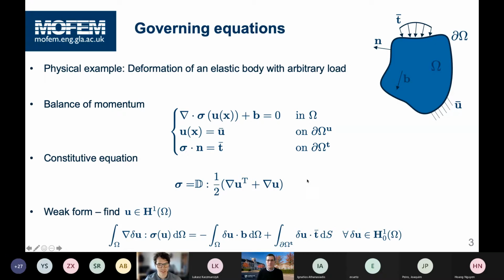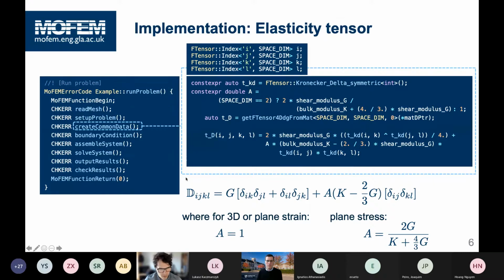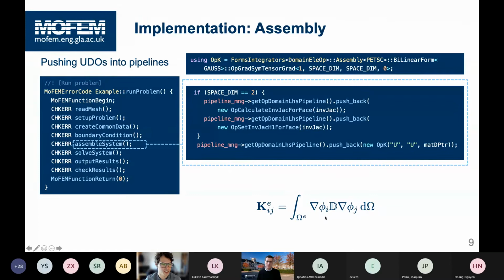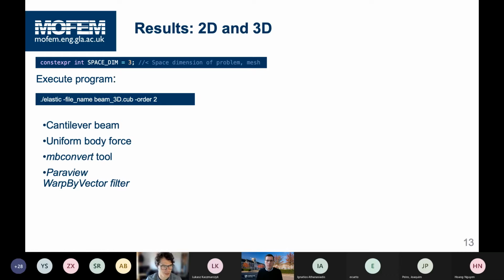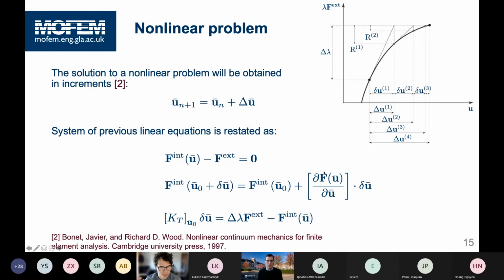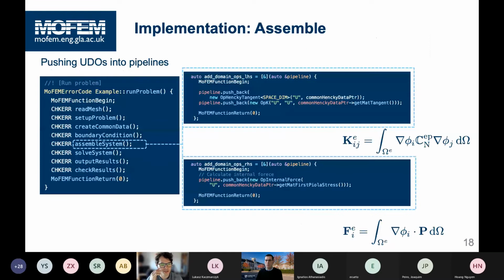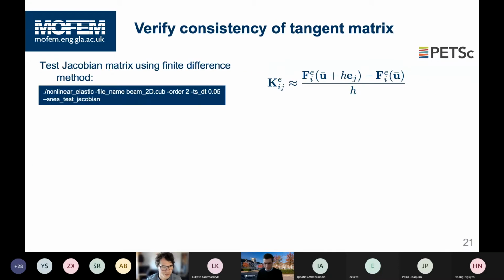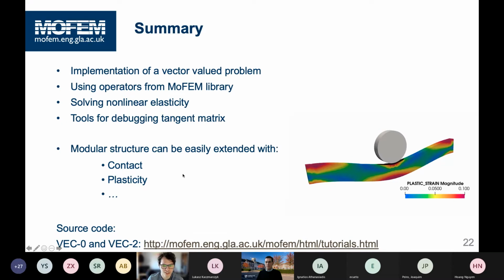Elasticity (UKACM School 2021 Part 4)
Part of UKACM School 2021

Talk on the elasticity problem in MoFEM finite element library at the UKACM School 2021 includes:
- Presentation of the weak form for elasticity
- Implementation of vector valued problems in MoFEM
- Introduction to nonlinear problems based on Hencky material
- Methods for verifying tangent stiffness matrix